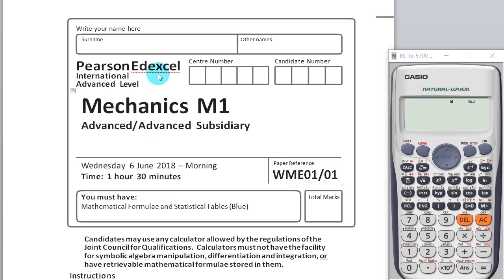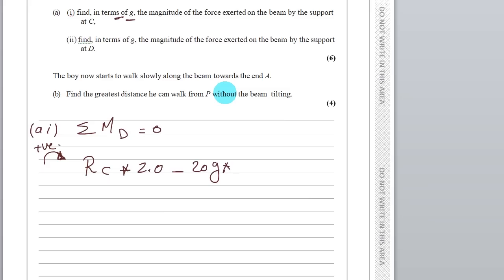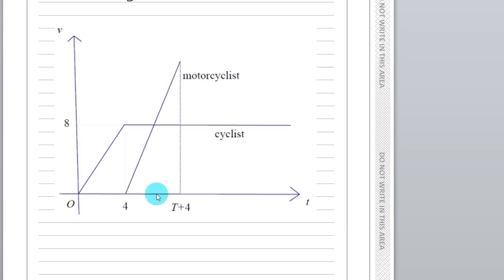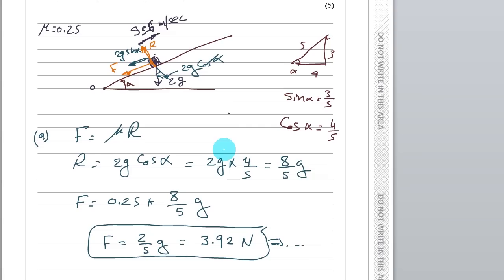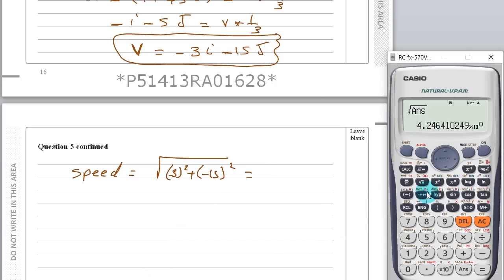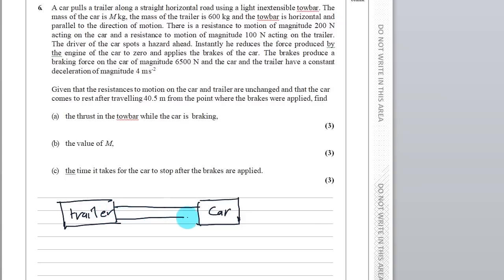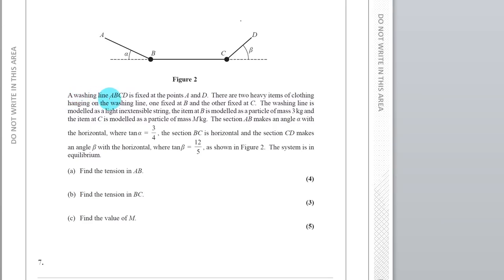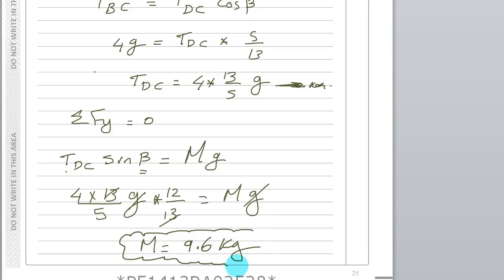Edexcel Mechanics M1/June/2018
WME01/June/2018